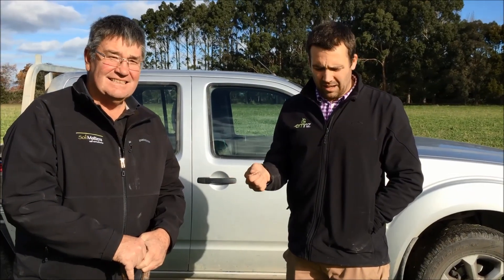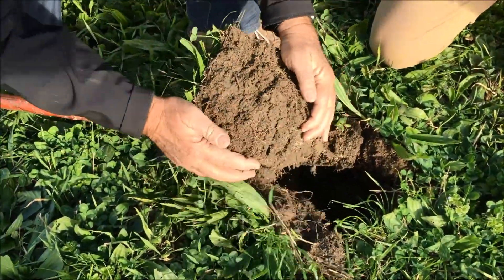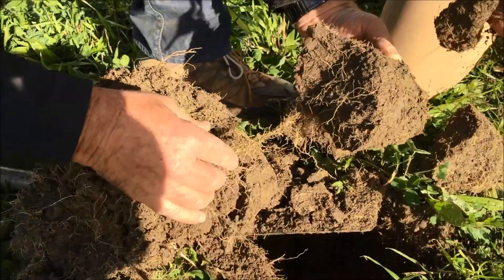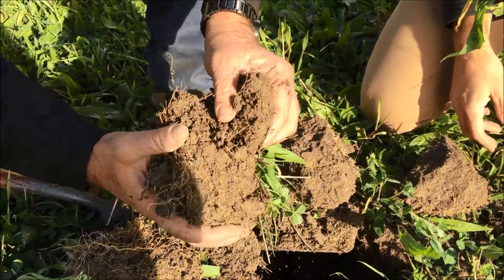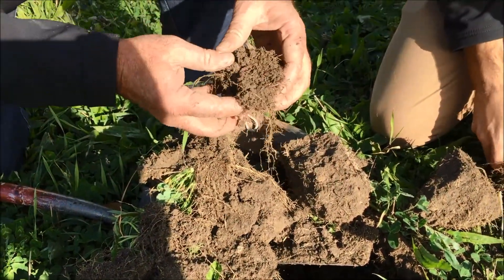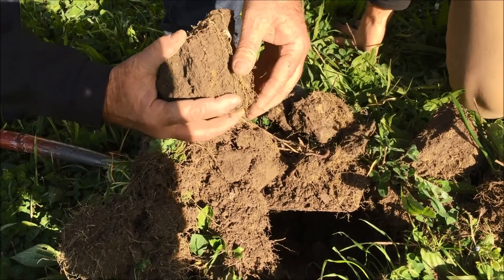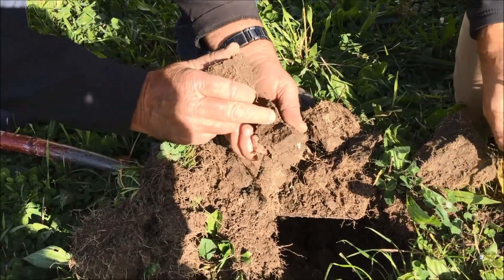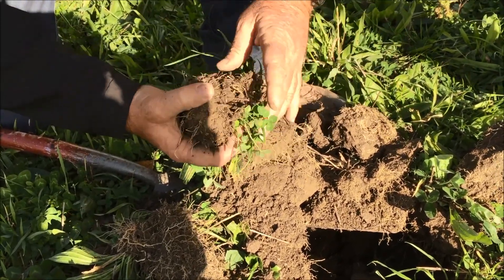Rob Flynn from Soil Matters takes EMNZ through a Soil Assessment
Rob Flynn from Soil Matters shows Paul Daly from EMNZ what he looks for when doing a Soil Assessment